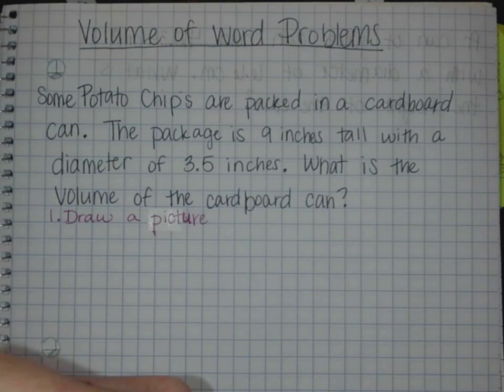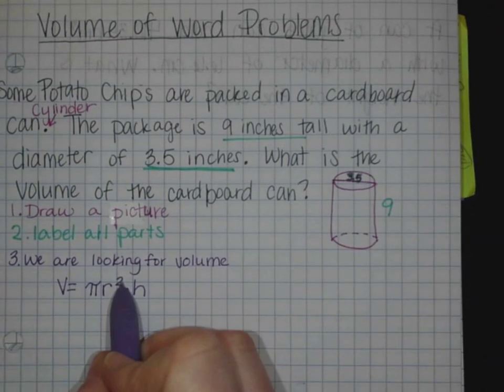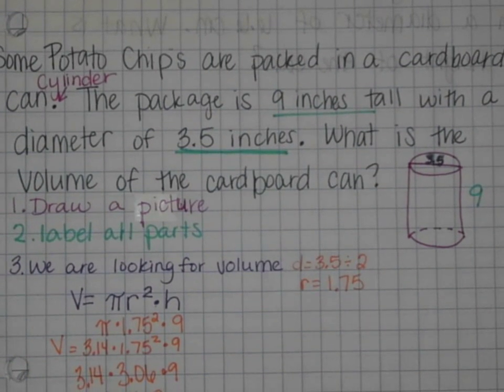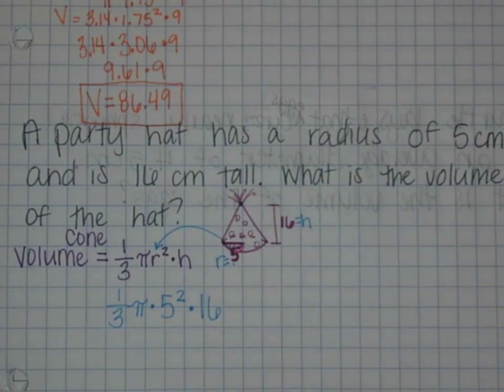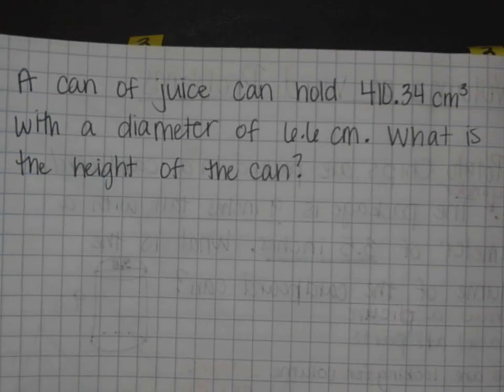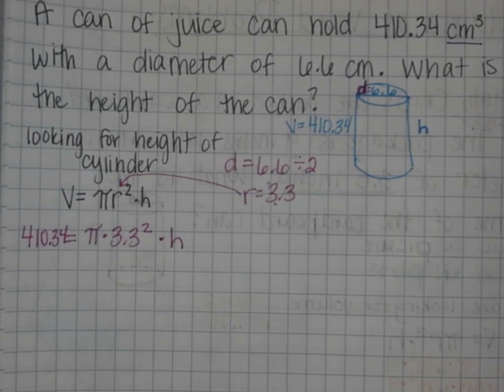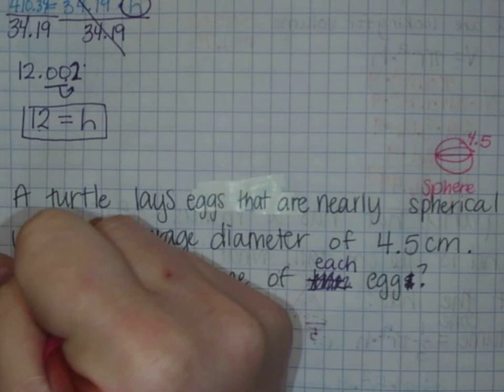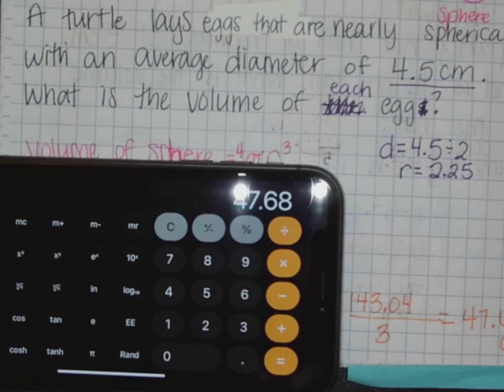Volume of Word Problems